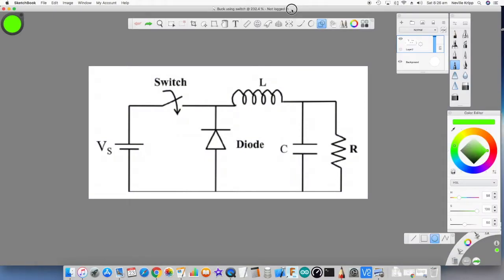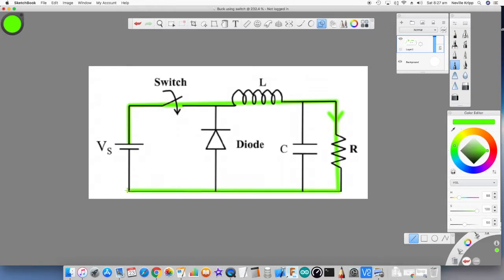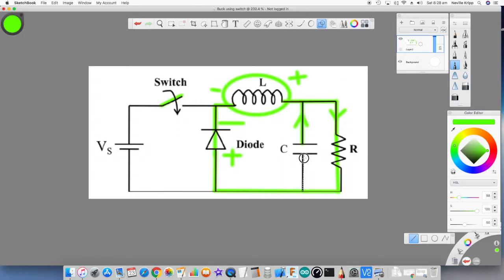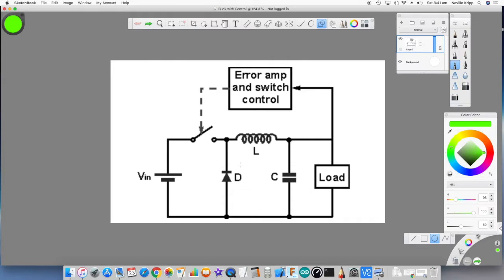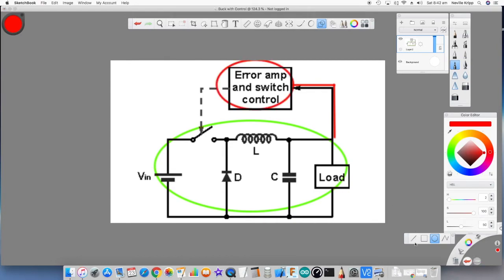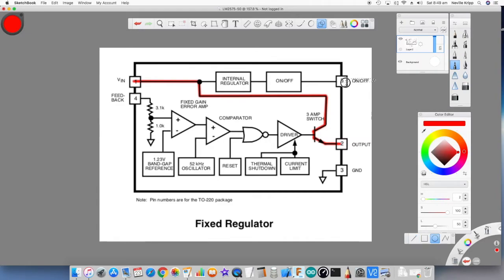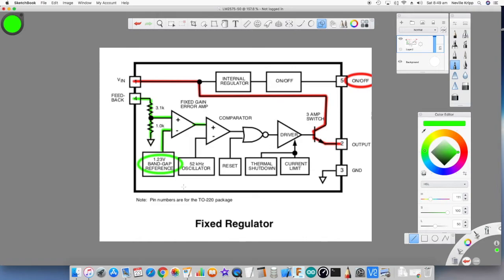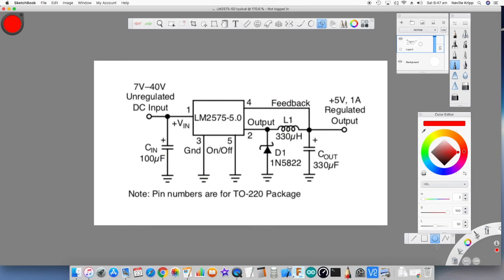#062 Buck Converter Tutorial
In this video I take a look at Buck Converters.

I am currently building a single wheel skateboard and I need a 5 Volt supply for the controller circuitry. I was planning to use a 3 terminal linear regulator but they aren't up to the task, voltage wise, and it would be a pretty inefficient option anyway. Since I needed to look at Buck Converters for the project, I thought I would put together a quick little tutorial on the subject as well.

You can find out more about the power supplies in general on my website as a have a tutorial series on Linear Power supplies as well.

Google+ - goo.gl/TybZuK